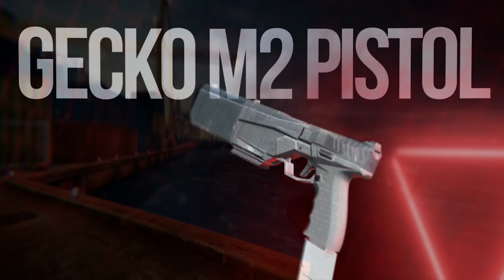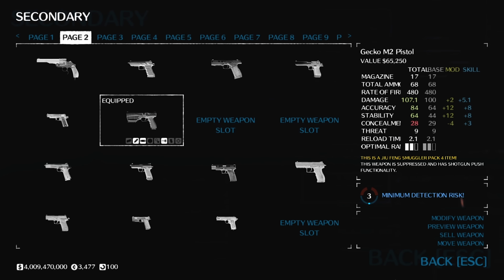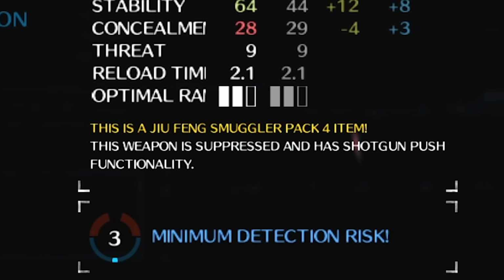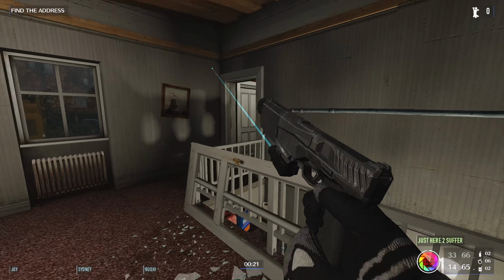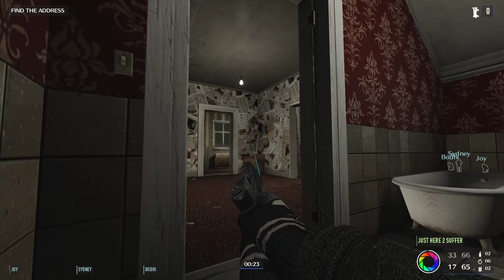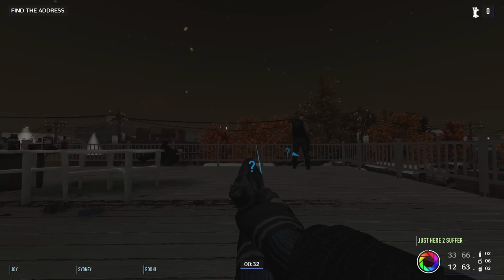[Payday 2] Is This the BEST New Stealth Weapon?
Jiu Feng's Smuggler Pack 4 added the brand new Gecko M2 pistol, a pistol with a built in suppressor and shotgun push mechanics.  Does that mean it's the new best stealth weapon in Payday 2?

If you like the video, please consider supporting the channel!